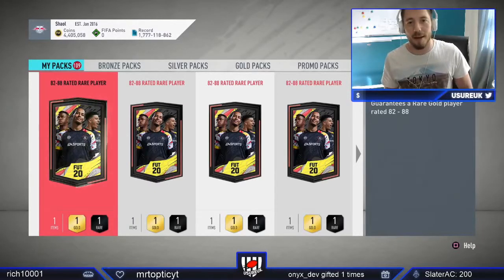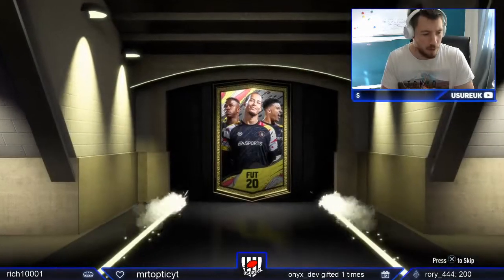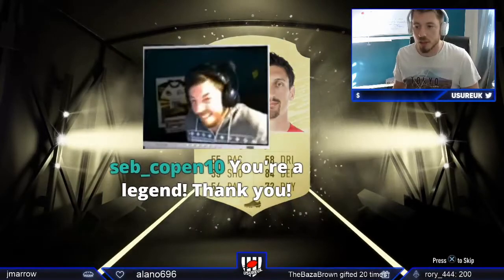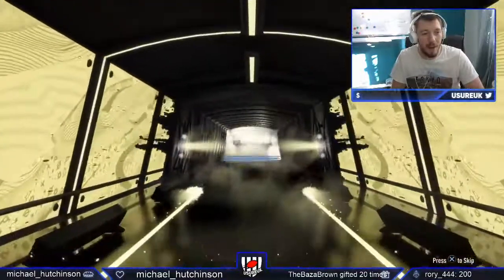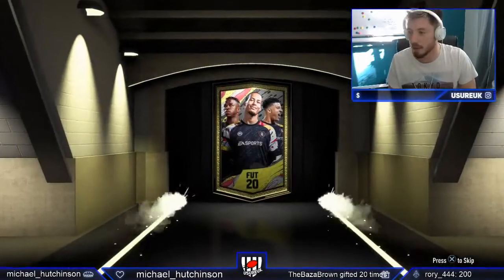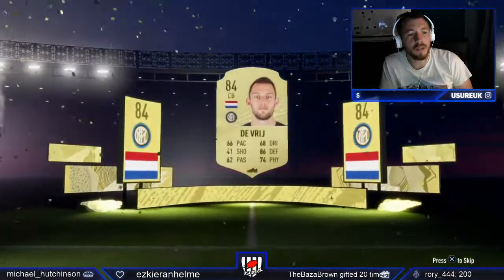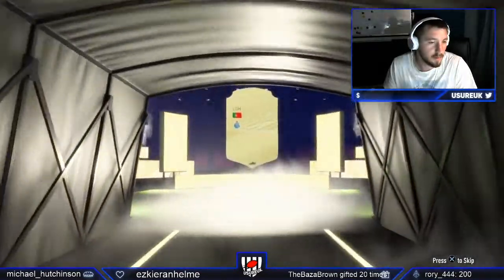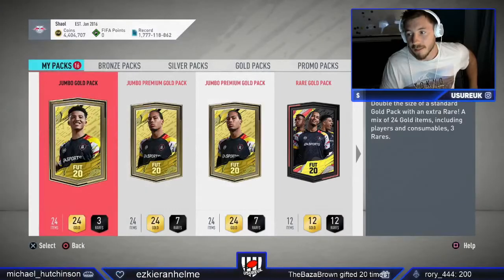100 82-88 PACKS WITH STATISTICAL DATA, SO HOW GOOD ARE THE UPGRADES? | FIFA ULTIMATE TEAM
We open up 100 of the 82-88 player packs to find out the average rating and the usefulness of this upgrade for you to complete SBCs.